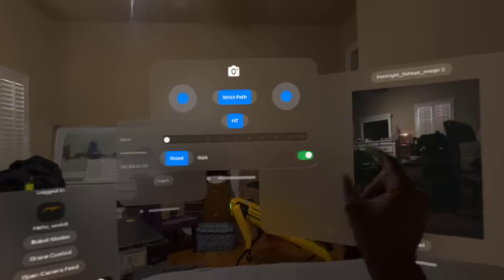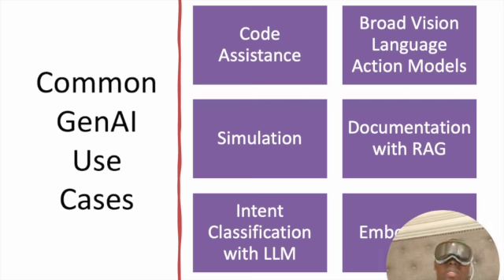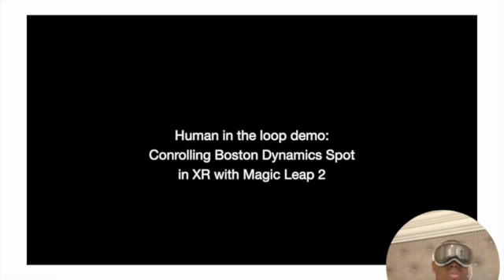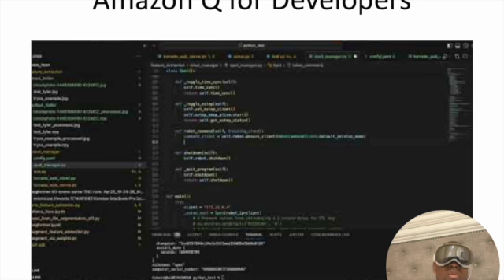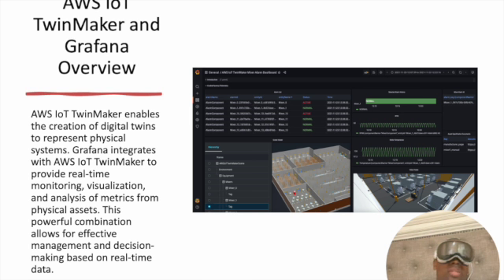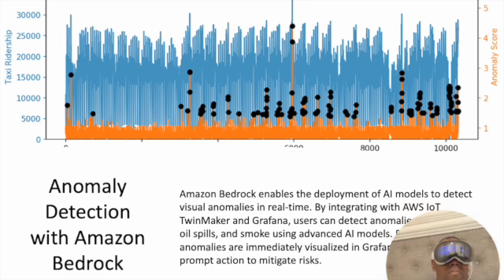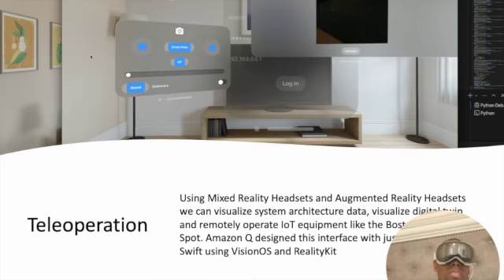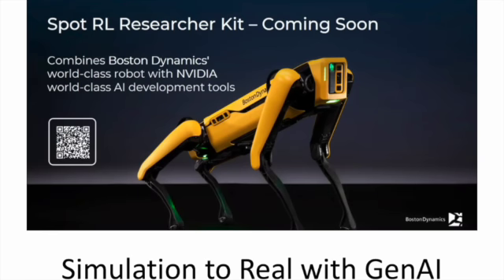Spot Apple Vision Pro using GenAI to build the interaction and logic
Boston Dynamics Spot teleoperation using the Apple Vision Pro, Amazon Q for developers on AWS. Q read the documentation and suggested next steps to build this functionality.